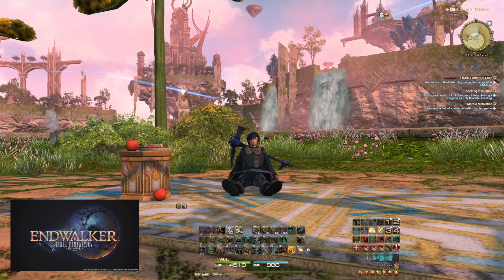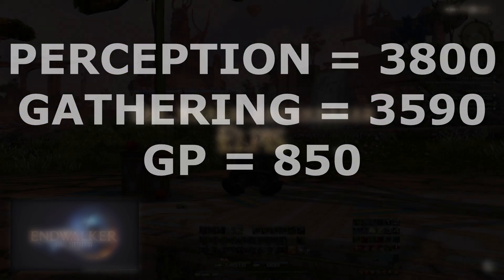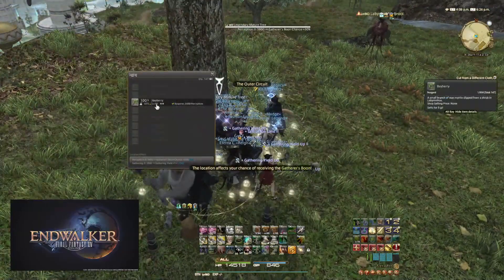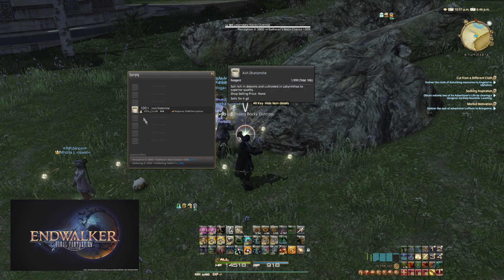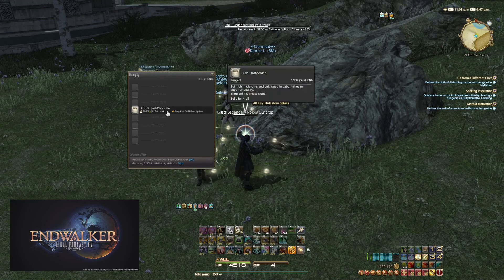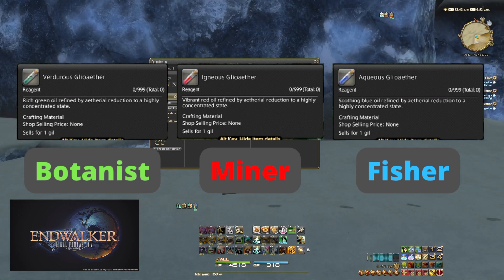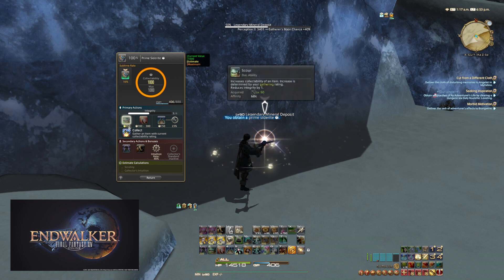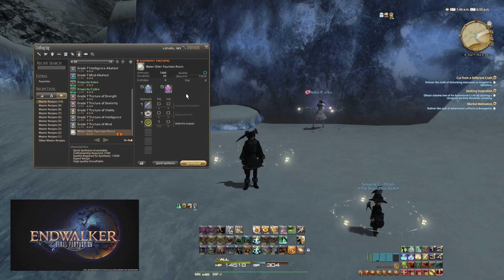FFXIV: 6.2 GATHERING GUIDE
This Guide is my own personal take on Endgame Gathering! I hope you enjoy the content and learn something!

Into - 00:00
Node Characteristics - 00:21
Gear Melds - 01:18
Node Locations - 01:40
Rotation - 02:47
New Collectables - 05:25
Outro - 08:40